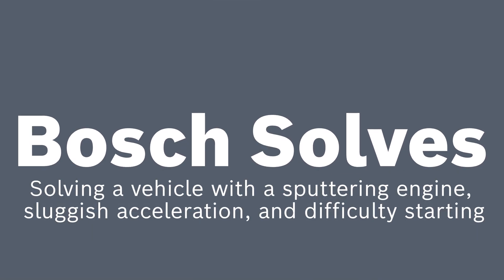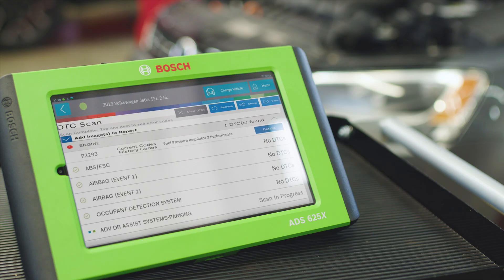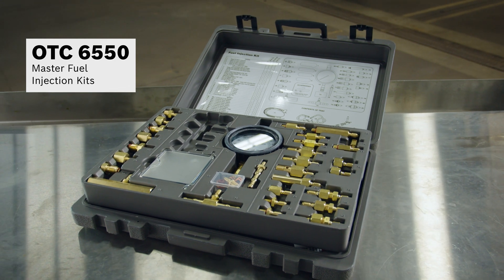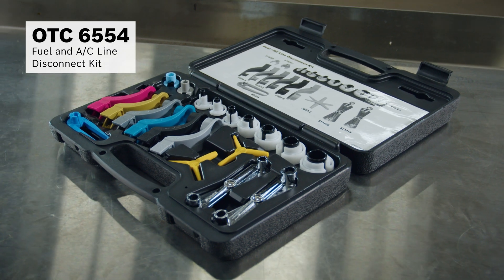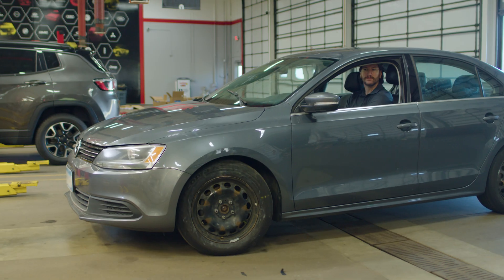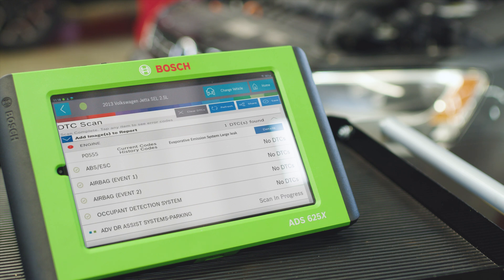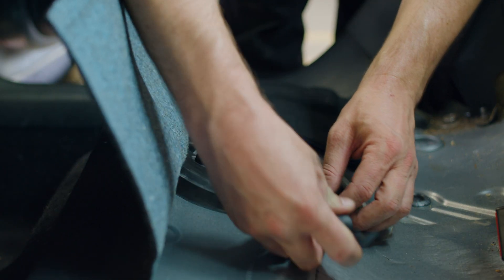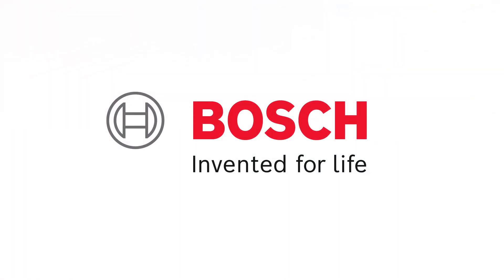P2293 and P0555 DTC Fuel pressure problem and EVAP leak on VW Jetta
We’ll take a look at a vehicle that is slow-starting with dull acceleration and a sputtering engine by utilizing the SMT 500 Portable Leak Tester Smoke Machine, a Bosch ADS 625X or ADS 625 Diagnostic Scan Tool, an OTC Master Fuel Injection Kit, the OTC Fuel AC Disconnect Kit and a Bosch Fuel Pump Assembly. See how BoschSolves real-world problems technicians see in their shop every day.

Shop Products Featured in the Video:
Bosch Diagnostics